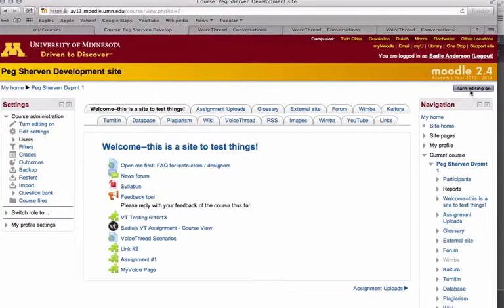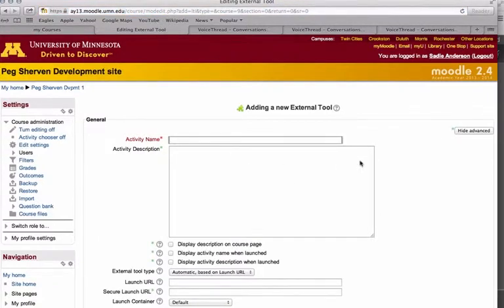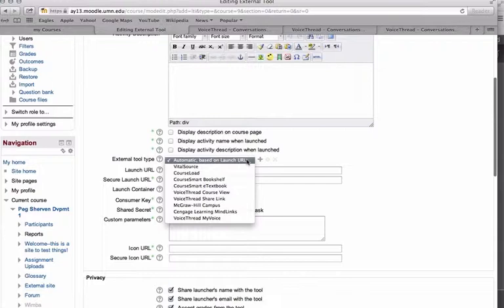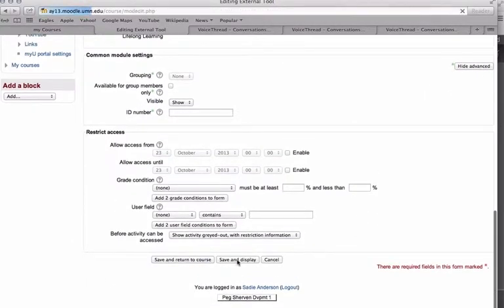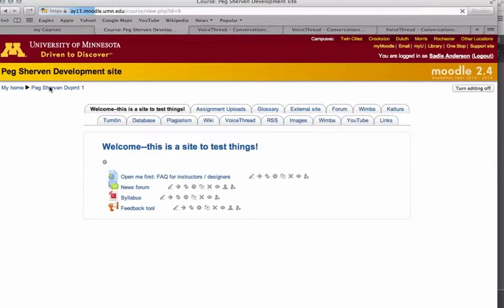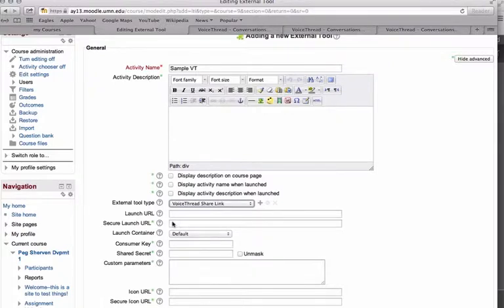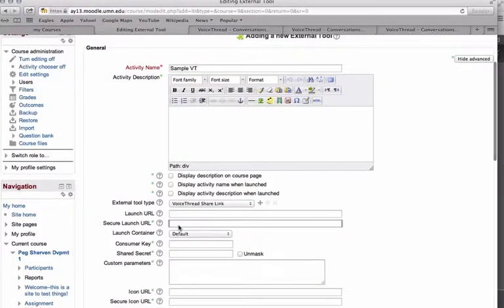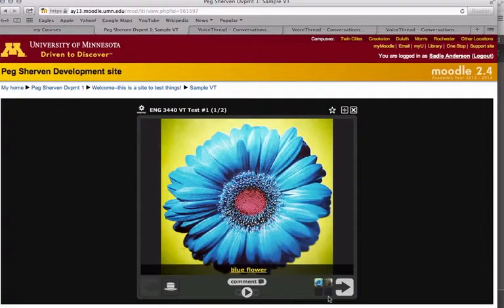Add a VoiceThread to a Moodle Course Site